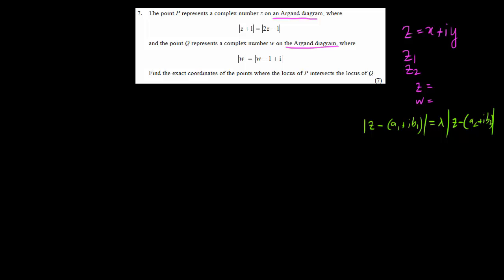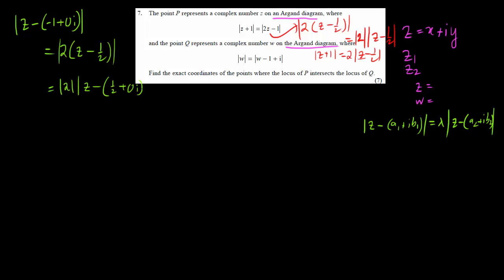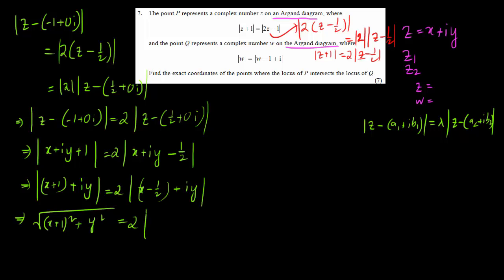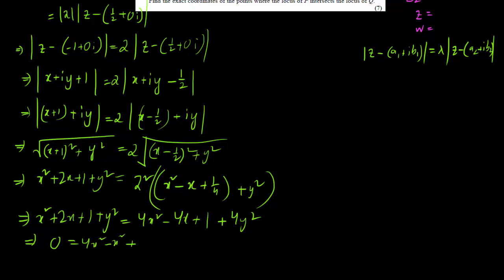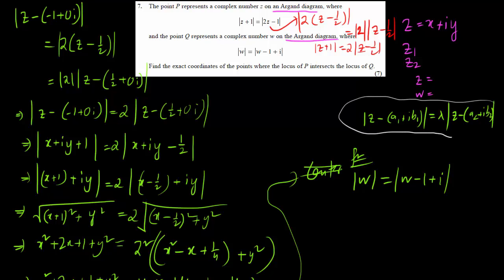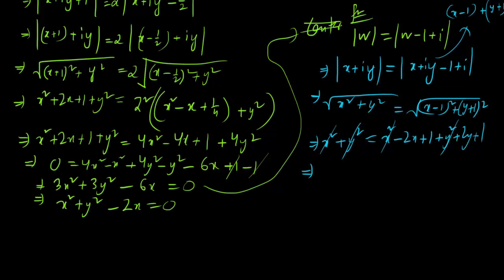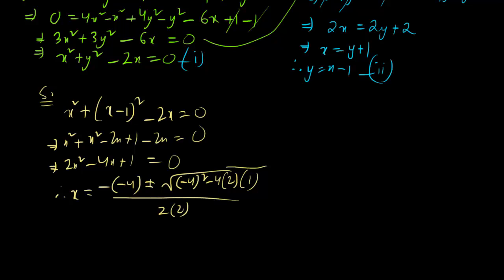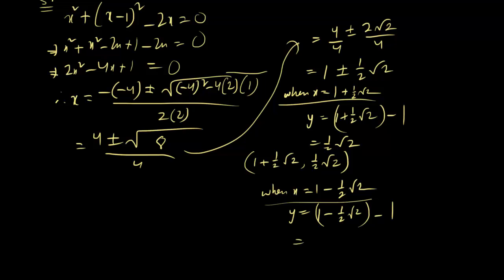F2 2014 June (Q7 Complex No. Transformation)